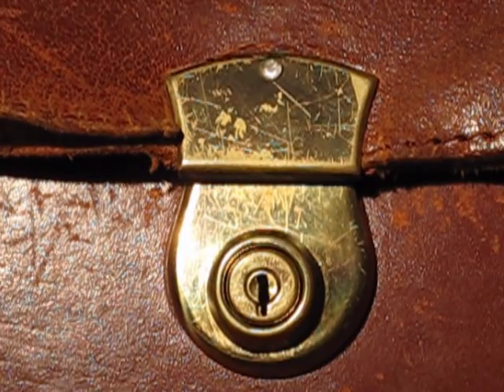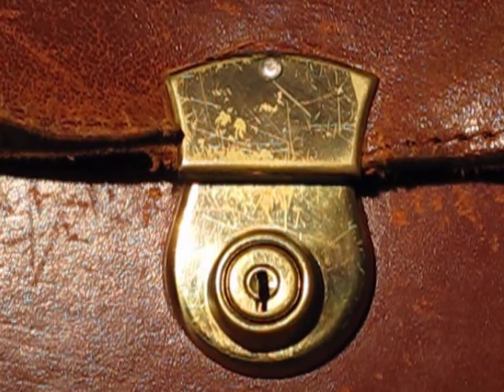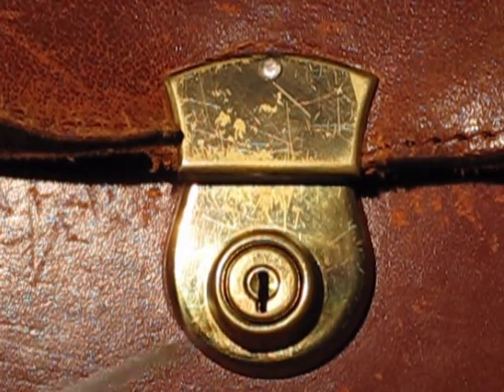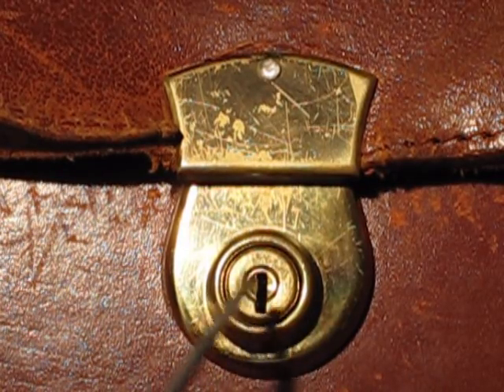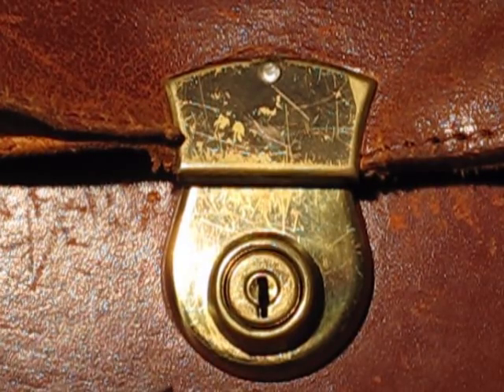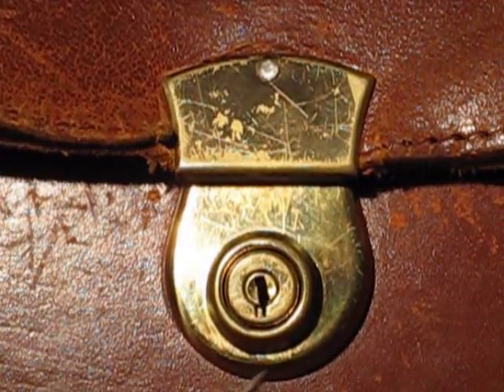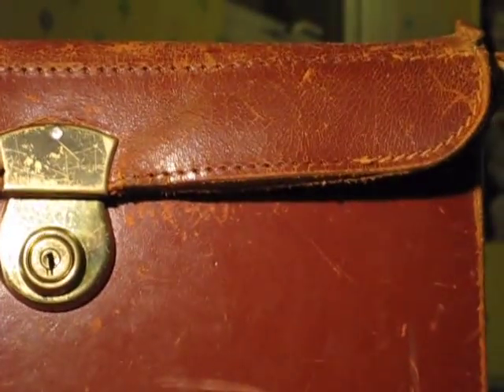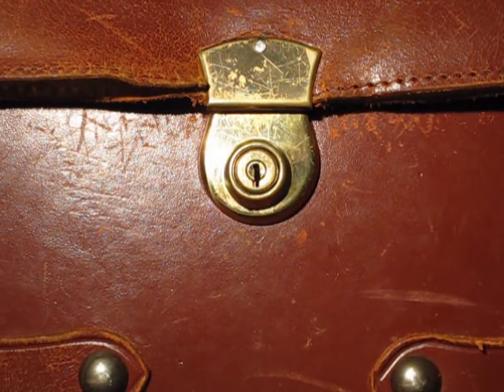Picking An Old Suitcase Lock TUTORIAL